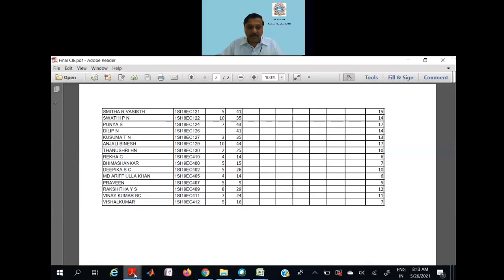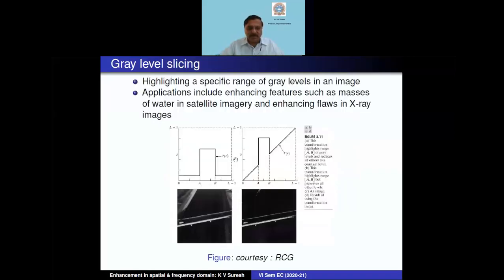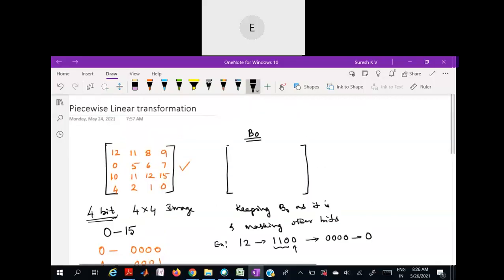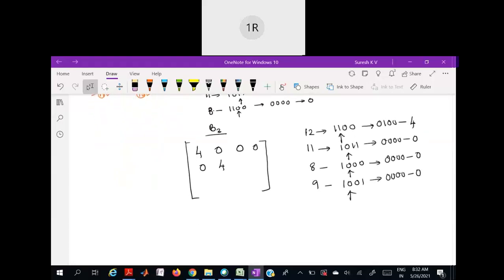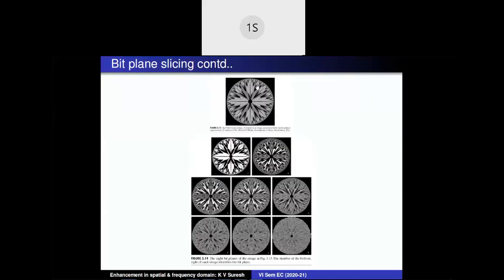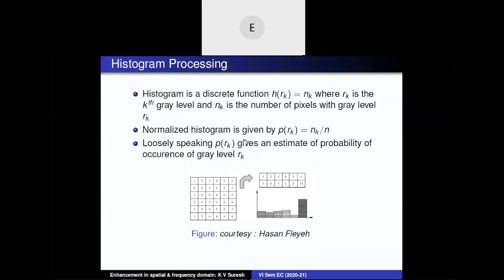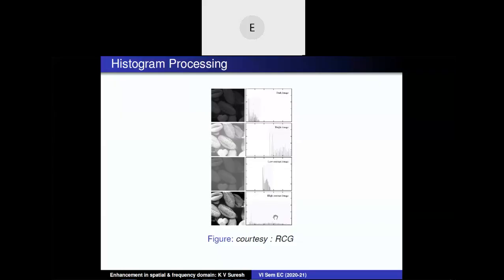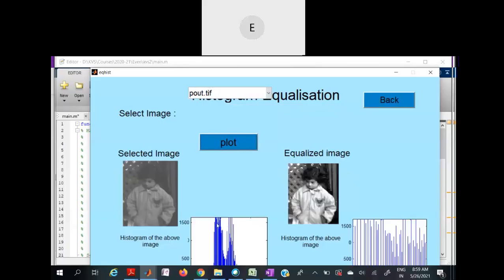Unit2 L4 26 5 2021